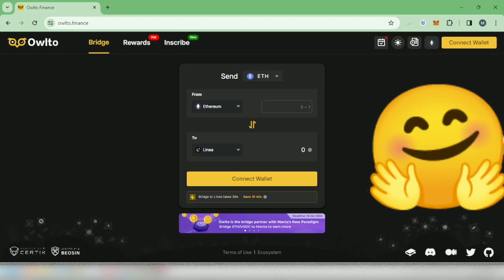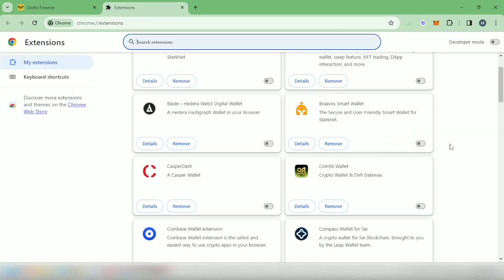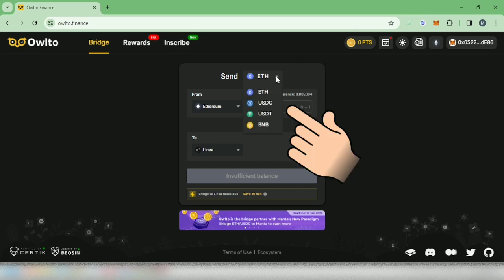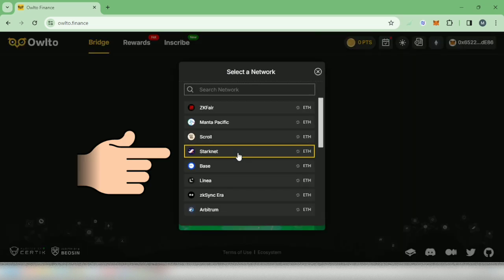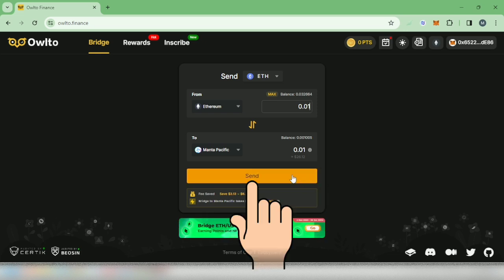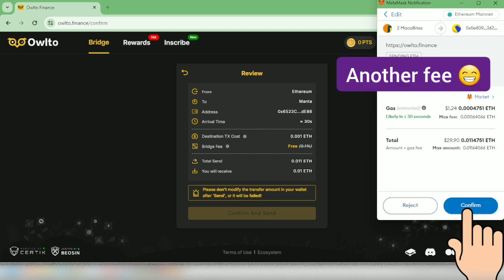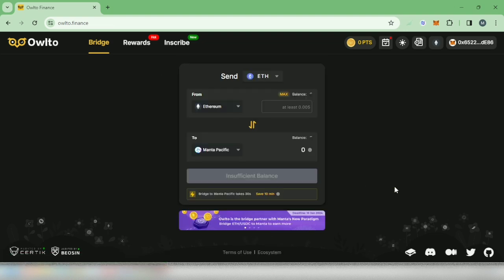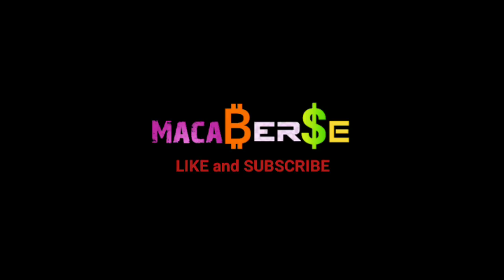How to bridge on Owlto Finance featuring Ethereum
This is a video tutorial on how to bridge on Owlto Finance. 😊

I bridged my Ethereum from mainnet to Manta Pacific Network. 😃